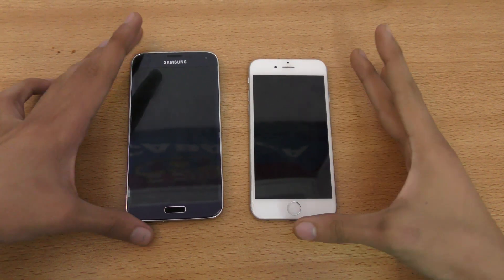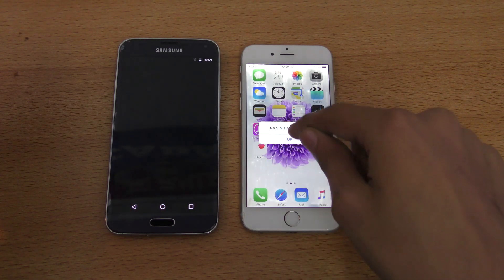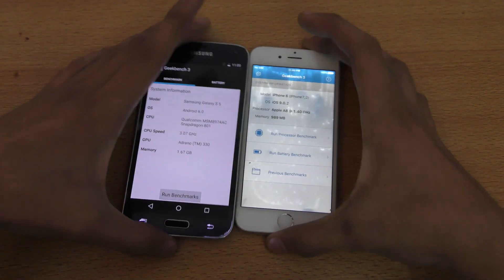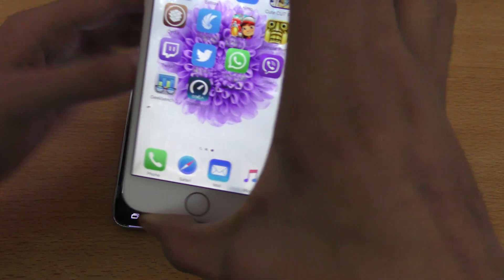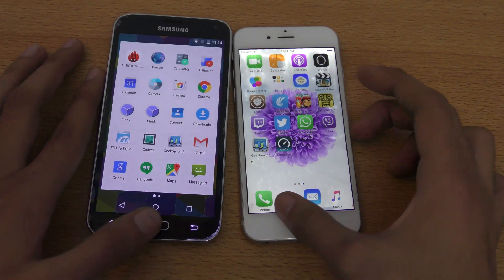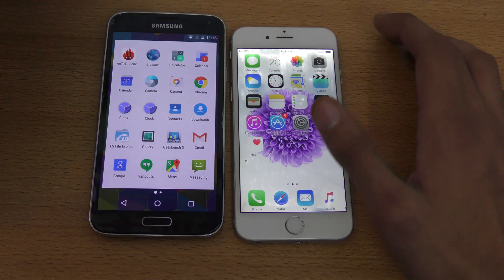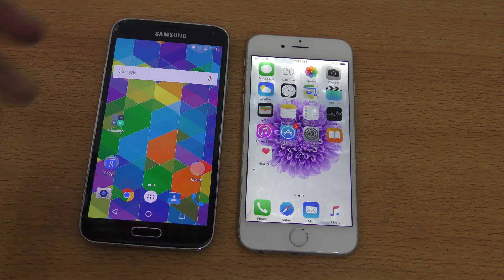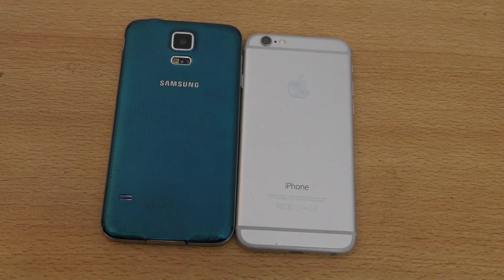Samsung Galaxy S5 Android 6.0 vs iPhone 6 Jailbroken - Speed Test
Samsung Galaxy S5 Android 6.0 Marshmallow vs iPhone 6 Jailbroken - Speed Test  Comparison. Hey Guys I'm back with another video for all tech fans out there. I make daily tech videos to provide you as much tech content as possible.